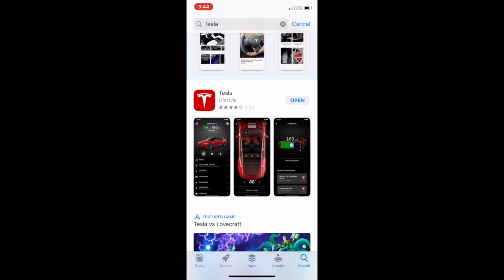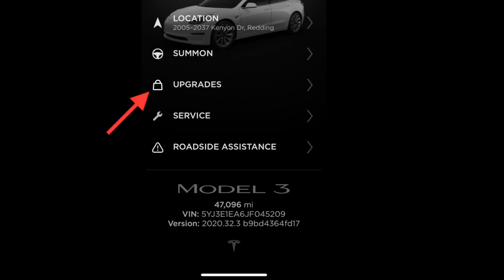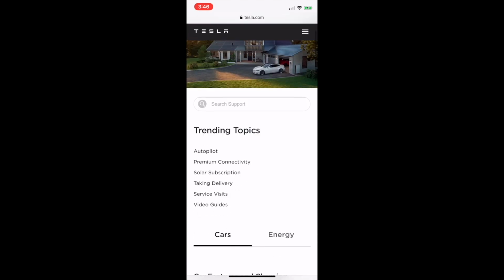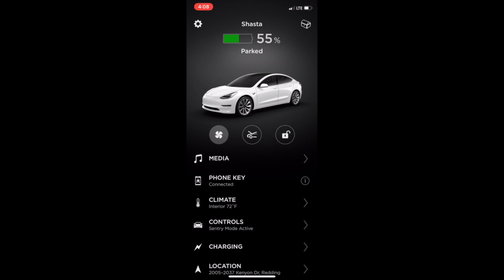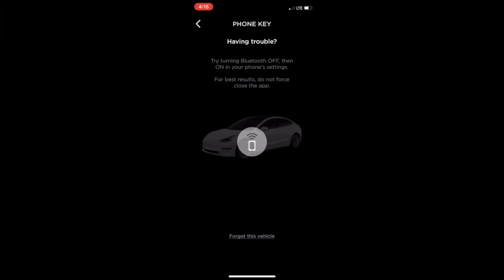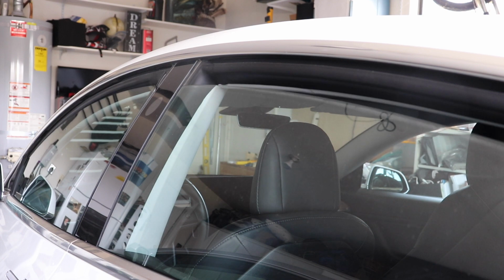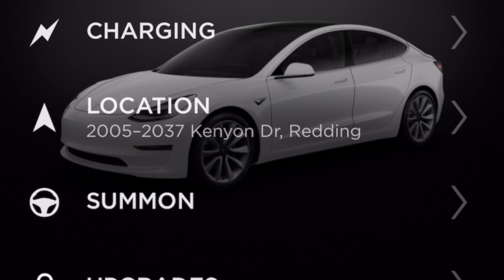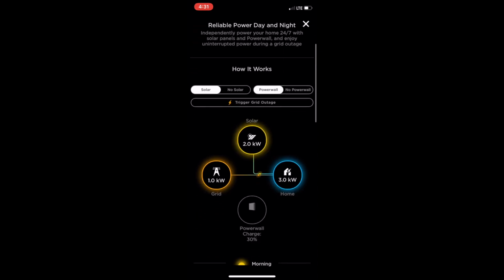Tesla App Tutorial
Timeline:

00:57  Download Tesla app and sign in
            Setting up your phone as a phone key
01:43  App overview
07:38  Charging
12:05  Media Control
12:44  Climate Control
14:32  Car Controls
17:21  Car Location Feature
18:17  Summon
18:50  Upgrades
19:23  Service & Roadside Assistance